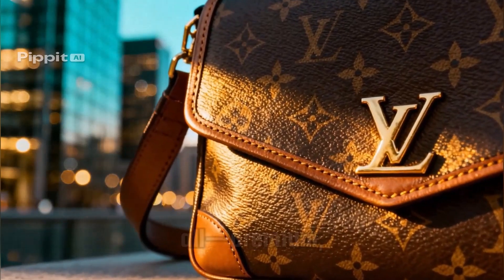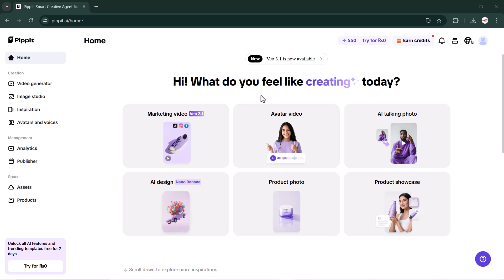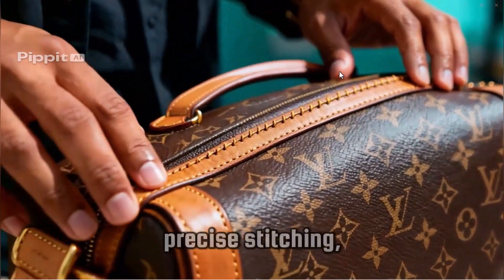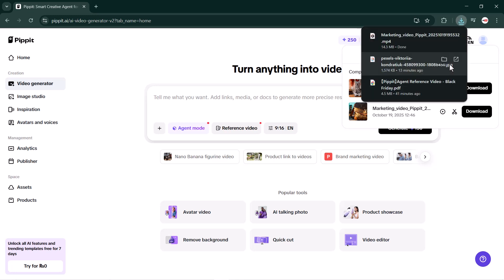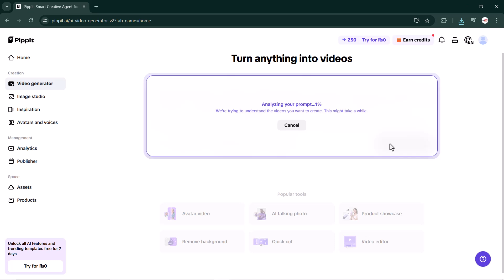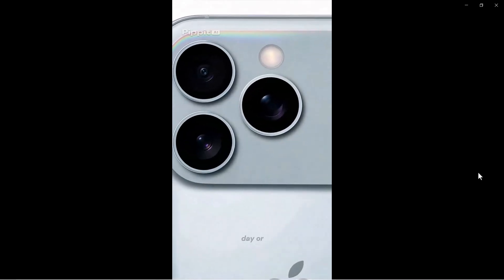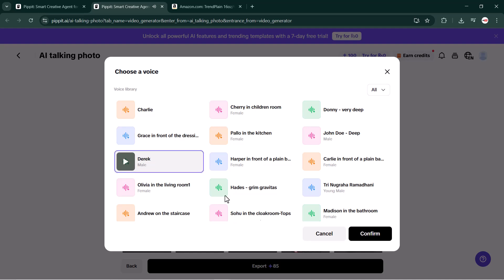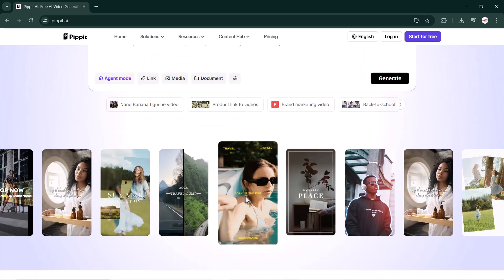Create Stunning Marketing Content with Pippit.ai’s Smart AI Studio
In this video, we’re exploring Pippit.ai, a powerful AI platform that instantly transforms your product links into eye-catching videos, images, and talking avatars! 🚀
Whether you’re a marketer, content creator, or e-commerce seller, Pippit.ai helps you create stunning content in just seconds — no editing skills required! 🎬 Big news: Google’s Veo 3.1 is now LIVE on Pippit! 🔥 AI just unlocked cinematic quality.

⏱️ Video Chapters:
00:00 - Video Starting
01:08 - Website Searching
01:31 - Software Interface
01:50 - Video Generator
02:39 - Video Result
03:05 - Image To Video
04:10 - Result
04:42 - Edit Box
05:20 - Product Showcase
06:03 - Product Showcase Video Result
07:42 - AI Talking Photo
09:14 - AI Talking Photo Result
09:45 - Website Introduction
09:57 - Video Outro

💡 About Pippit.ai:
Pippit.ai is an all-in-one AI creative platform that lets you turn your products or ideas into videos, avatars, and visuals instantly. It’s perfect for marketers, influencers, and businesses looking to automate their content creation process and boost engagement effortlessly.